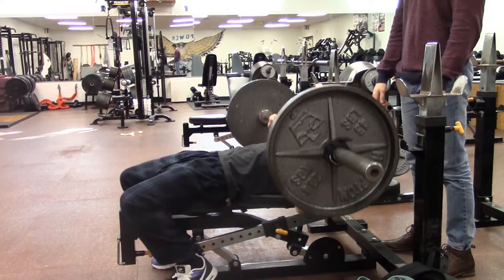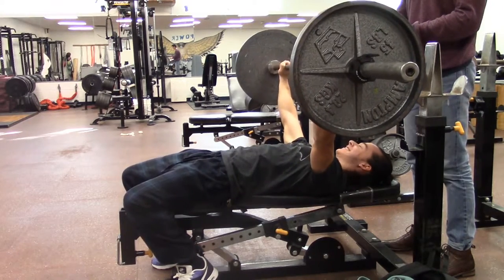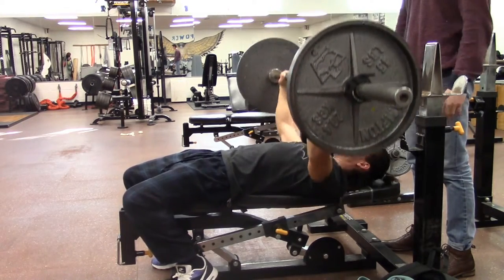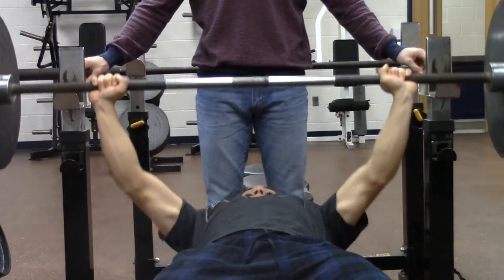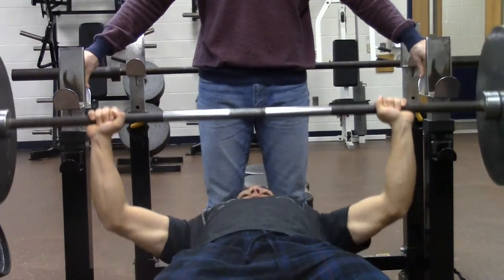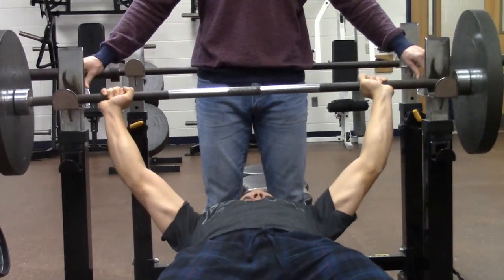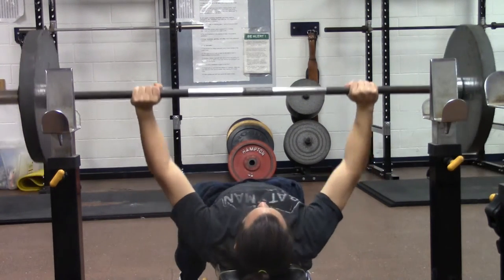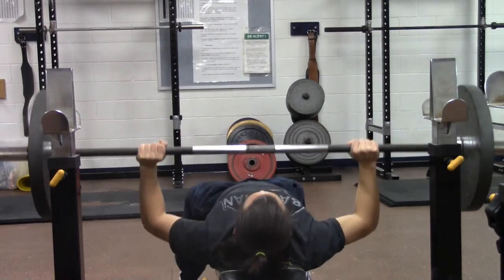Physics One to the world - Rohit Kunati, Eduardo Nunez, Brian Grant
Physic's one to the world project for Ms. Hawley for 5th period class